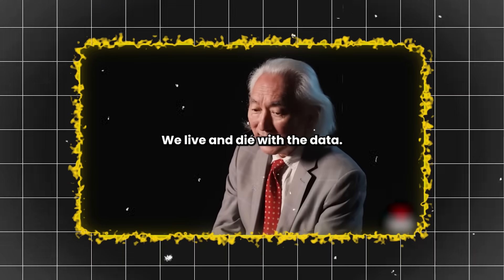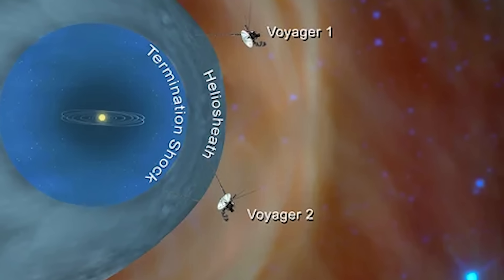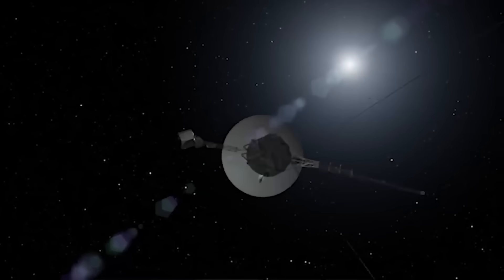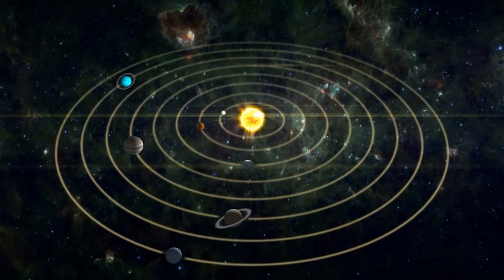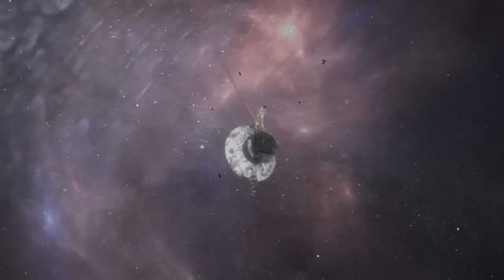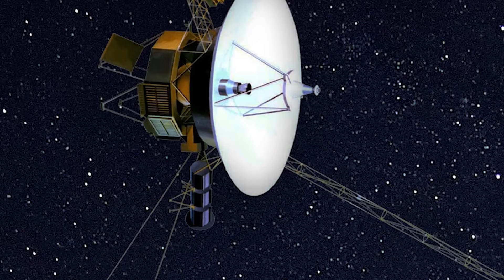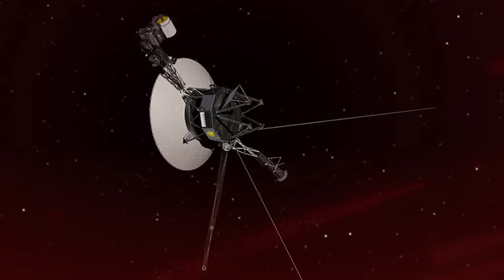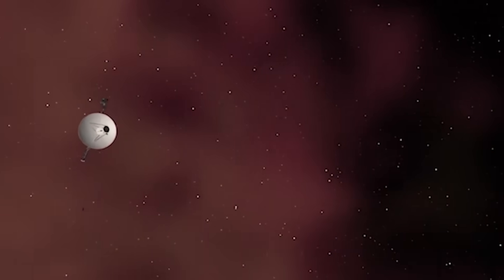Michio Kaku: “AI Just SHOWED Us Voyager’s Image Of Who Is Sending Data”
Michio Kaku just made a stunning remark that has the entire scientific world on edge. According to Kaku, artificial intelligence recently evaluated incoming signals from the Voyager spacecraft and discovered something unexpected: an actual image of the source transferring data back to Earth. For decades, Voyager has journeyed deeper than any man-made object, but what AI recently discovered challenges everything we thought we knew about deep space. Could this be an intelligent civilization? A new type of cosmic phenomenon? Or something even more mysterious?

In this video, we discuss the ramifications of Michio Kaku's revelation, the role AI played in upgrading Voyager data, and why this finding could be the most significant space-related event in modern history. From buried frequencies to inexplicable visual patterns, we investigate how this incredible image has the potential to rewrite the future of astronomy, communication, and our knowledge of sentient life outside Earth. Strap in—what you're about to see is unlike anything you've ever seen.